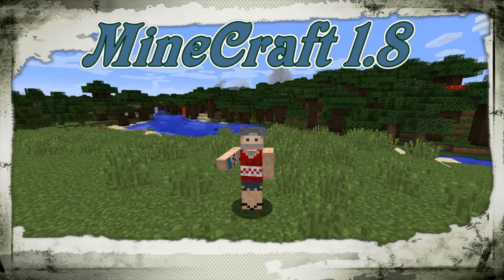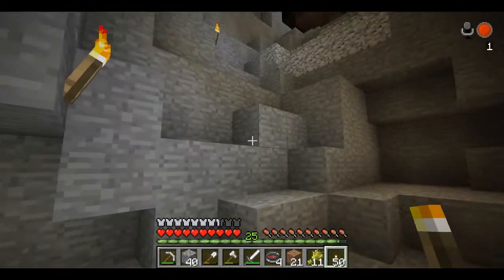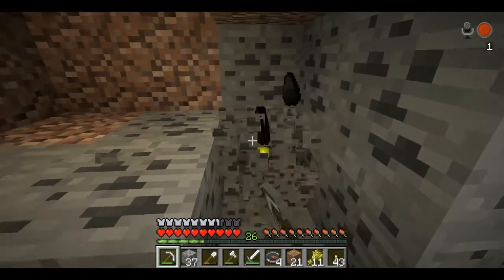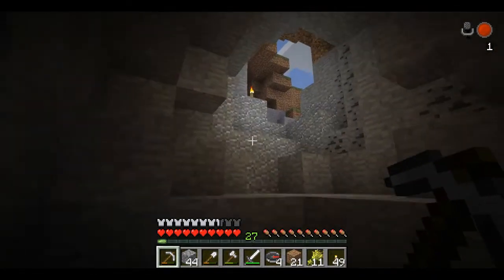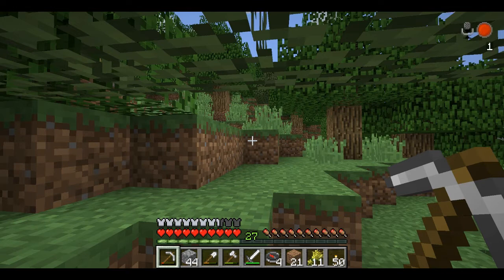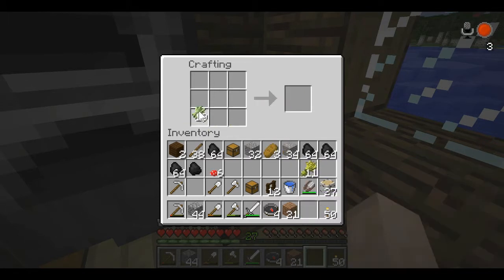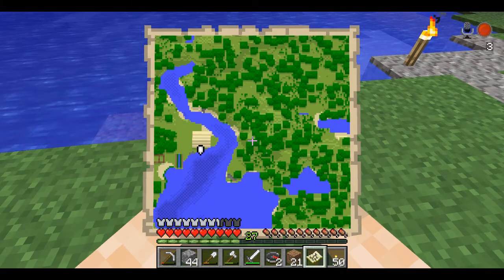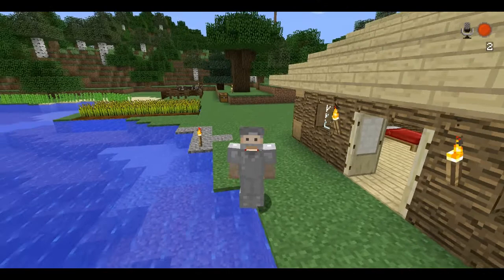Vanilla MineCraft 1.8 Single Player Let's Play Ep. 25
A little mining & some map making.